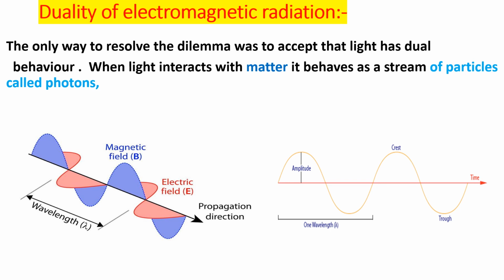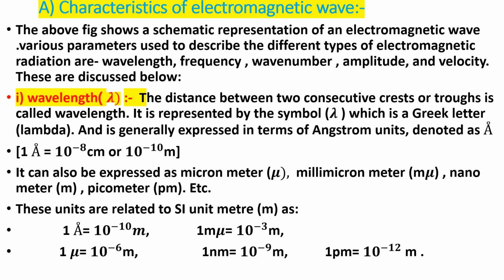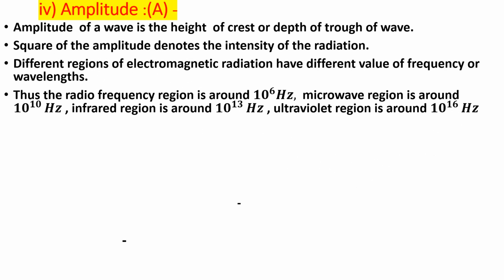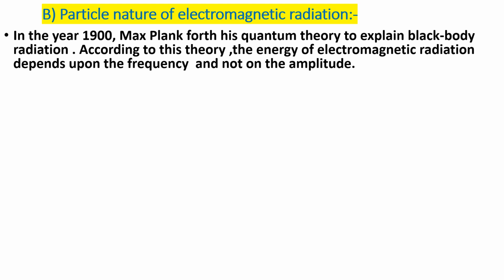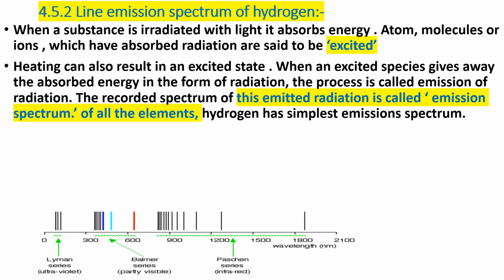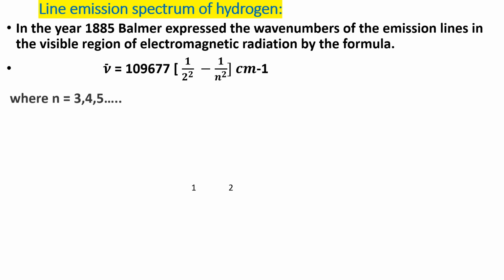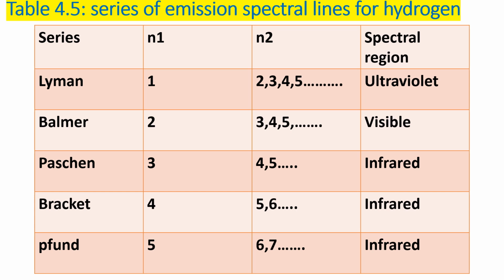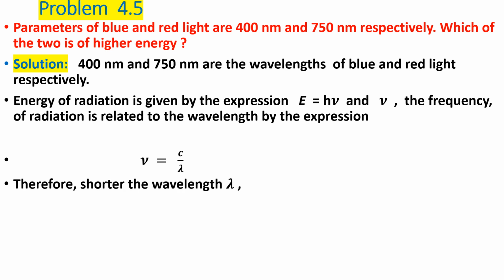PPT 3 ATOMIC STRUCTURE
Educational program